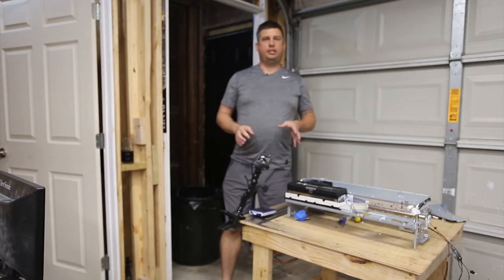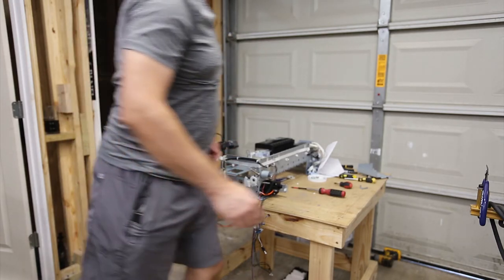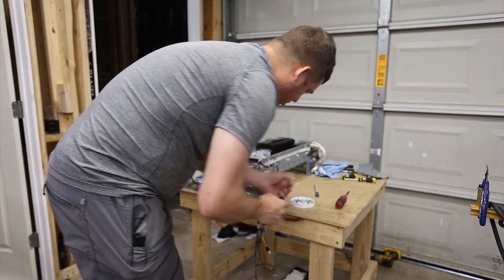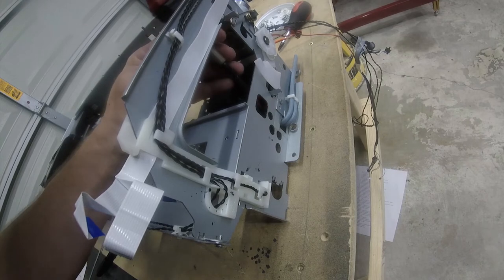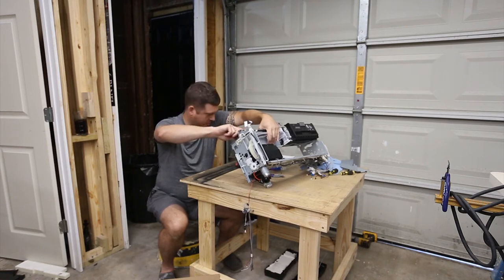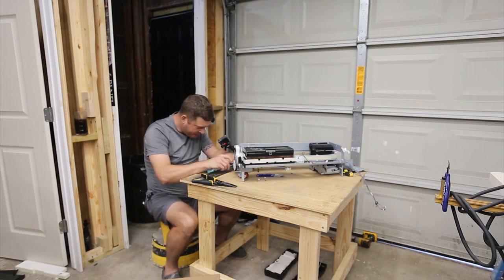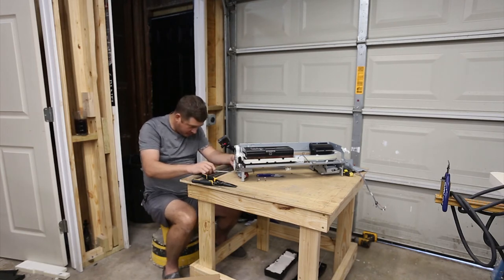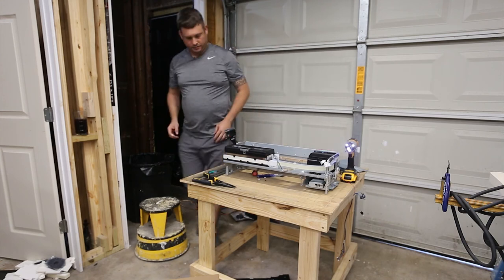Open DTG - Part 3.1 - Building the Epson P600 printer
In this video I build the printer module for my OpenDTG printer.